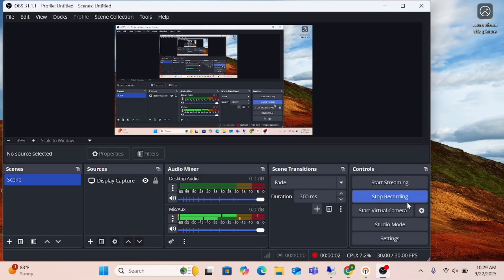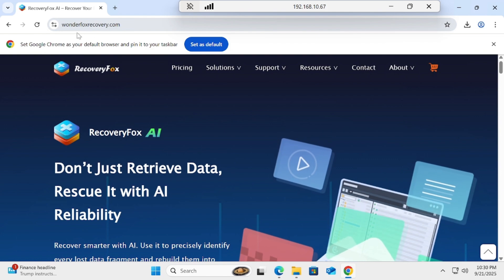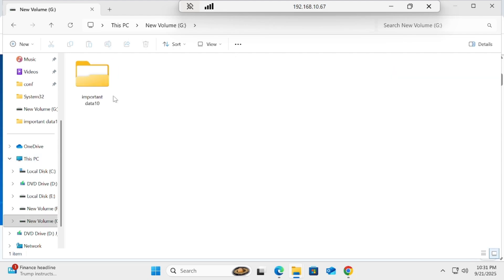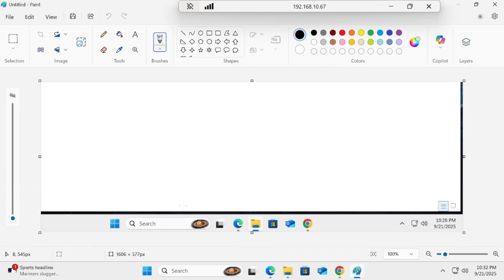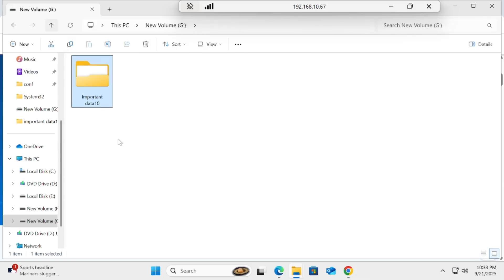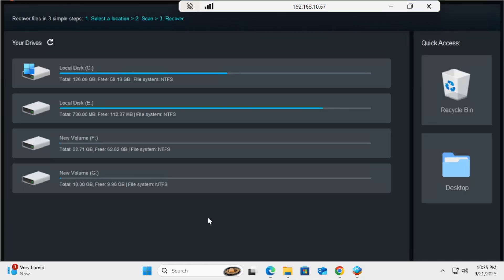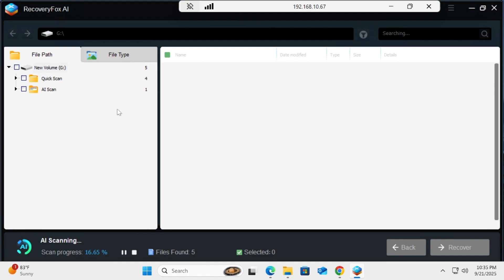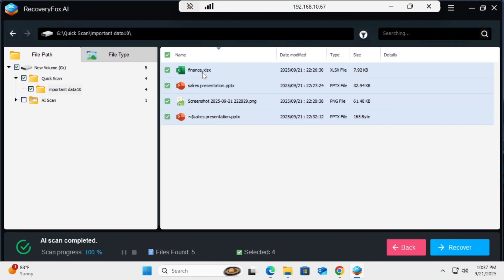How to Recover Lost Data from PC Hard Drive & SSD (2025) | Best Free Data Recovery Software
🔍 How to Recover Lost Data from Hard Drive & SSD (2025) | Best Free Data Recovery Software
Accidentally deleted important files? Lost data from your HDD, SSD, USB, mobile, SD card, or pen drive? Don’t worry — in this video, I’ll show you step by step how to recover deleted, lost, or formatted data using the best free data recovery software of 2025.
✨ Works for:
• Hard Drives (HDD)
• Solid State Drives (SSD)
• USB & Pen Drives
• SD Cards & Memory Cards
• Mobile & Cell Phone Storage
✅ What you’ll learn in this video:
• How to download & install the best free data recovery tool (2025)
• Step-by-step guide to recover deleted files from HDD & SSD
• How to restore data from USB, SD card, or phone storage
• Tips to increase file recovery success rate
• Recover permanently deleted or formatted files easily
🚀 This is the most powerful and trusted method to get your lost data back safely in 2025 without spending money.